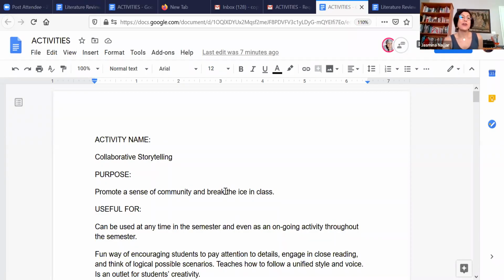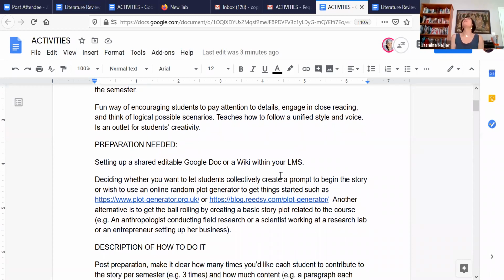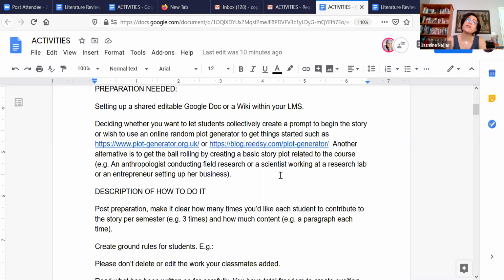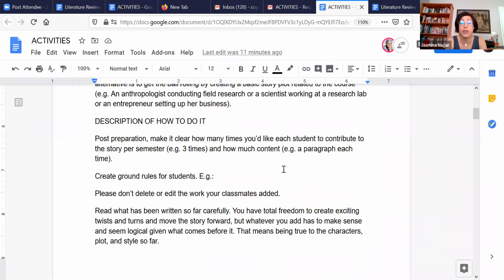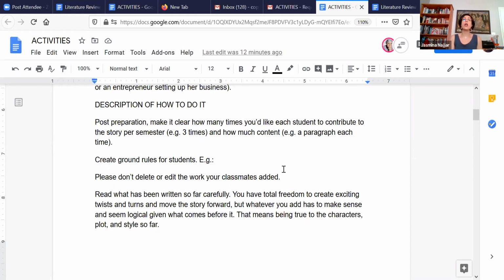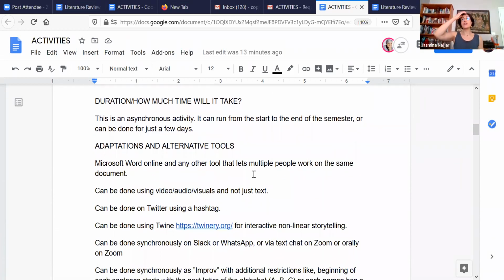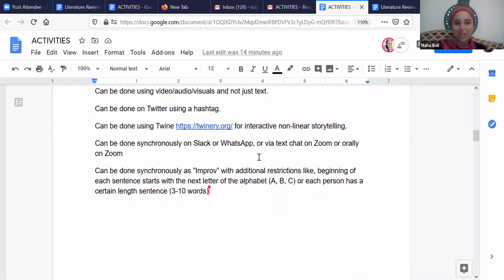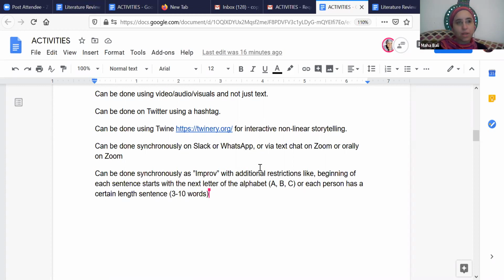Collaborative Storytelling - Community-Building Resources OneHE/Equity Unbound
The Community-Building Resources mentioned in this video are created by Equity Unbound in collaboration with OneHE, and can be found as videos with descriptive text on the OneHE
Follow Equity Unbound on Twitter: @UnboundEq
Follow OneHE on Twitter: @OneHEGlobal
This video is recorded by Jasmina Najjar and Maha Bali and is licensed CC-BY